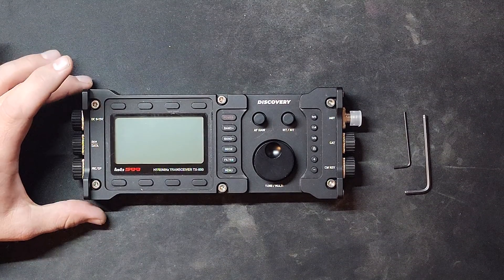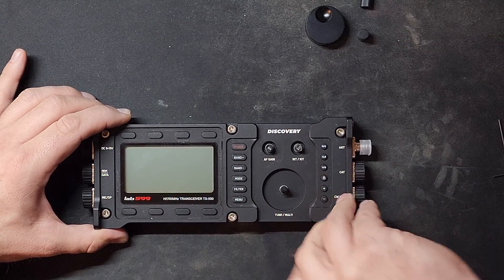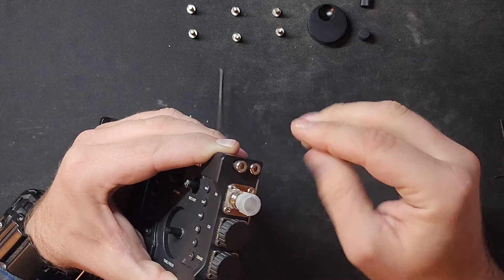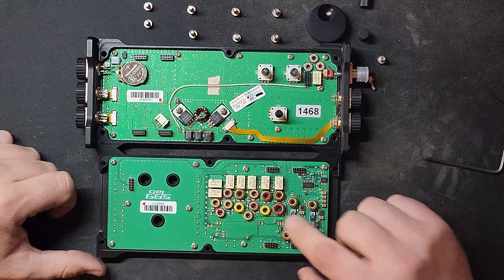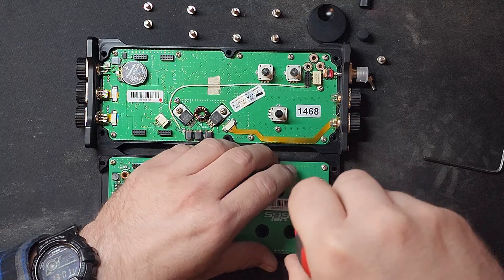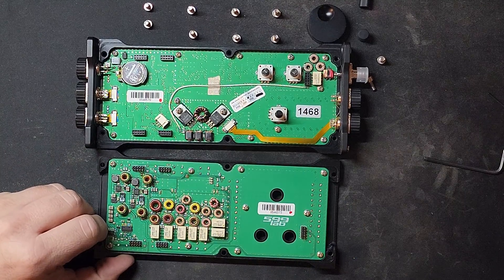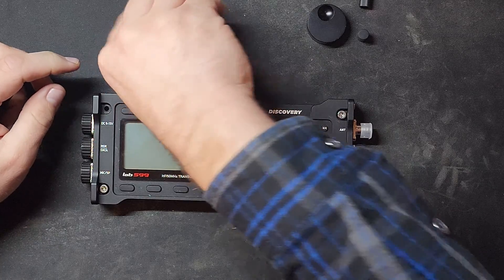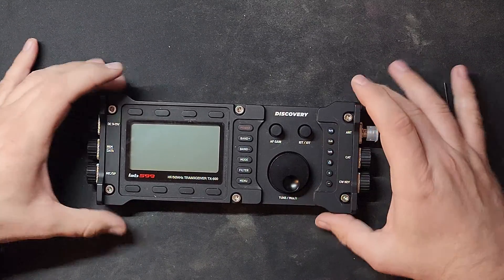Disassembling the Lab599 Discovery TX-500 QRP Radio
Disassembling my Lab599 Discovery TX-500 radio to check my memory retention battery.

Was using my TX-500 at a friends cabin doing SSB when another QRP radios microphone fell on the TX-500 causing the screen to become distorted and upon rebooting completely blank! I panicked and emailed US support which asked me to check the coin battery. Luckily there was no damage to the radio and was easy to check.

I hope this video helps those out with this radio in the event this issue happens to them.